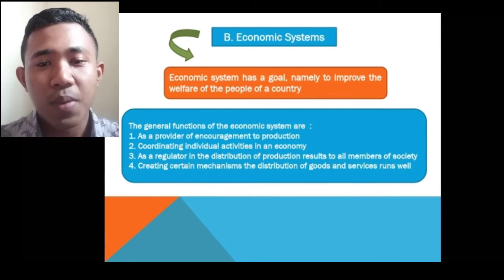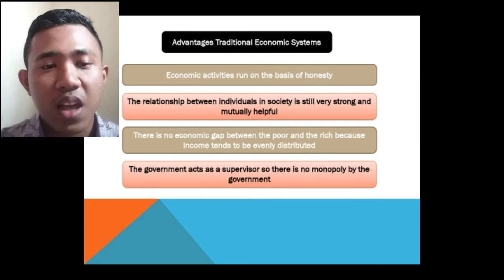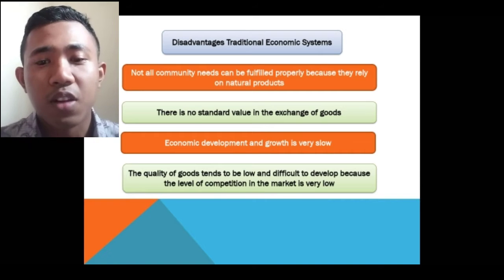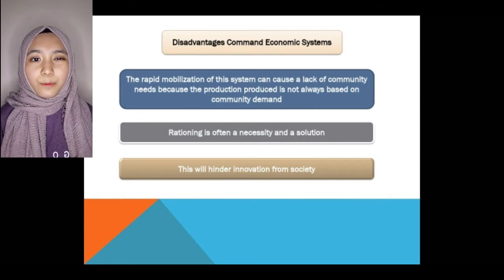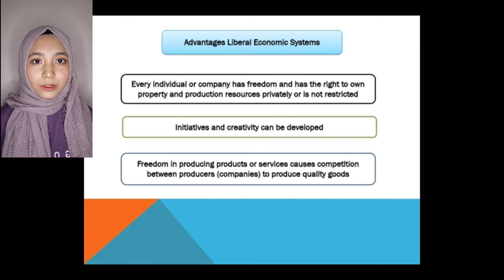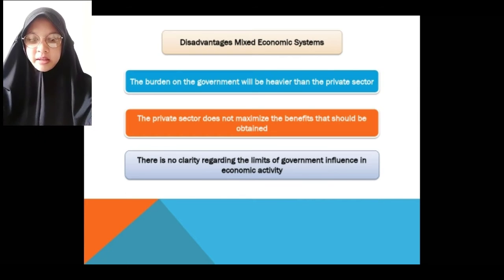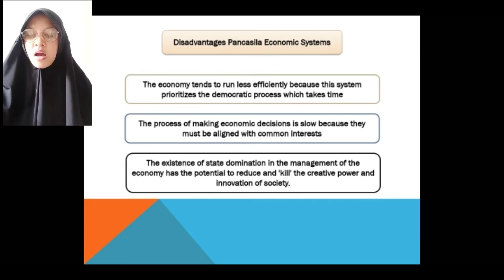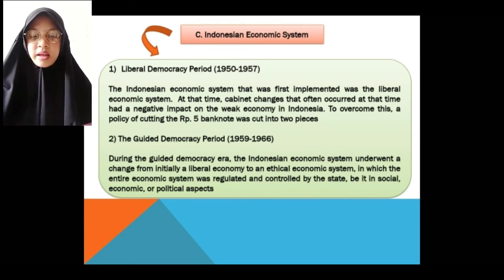Indonesian Economy by Group 2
members
Ega Permana Tanjung
Azizatul Hikmah
Hamidah